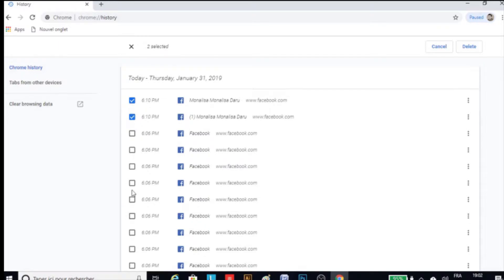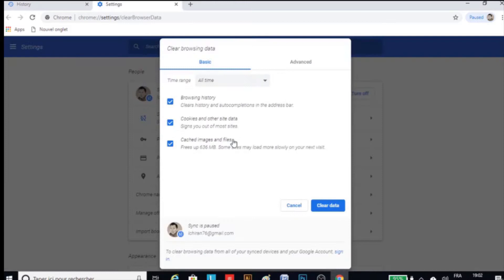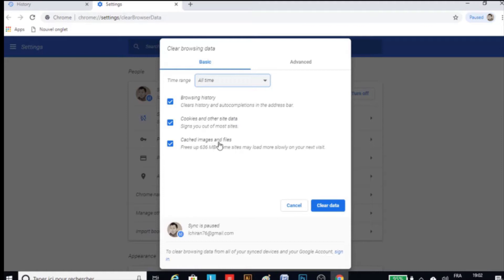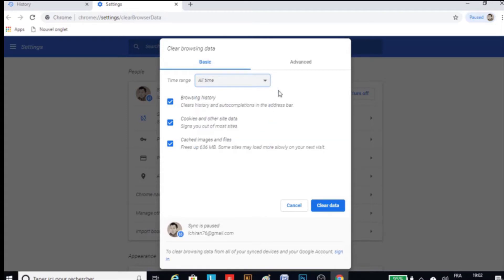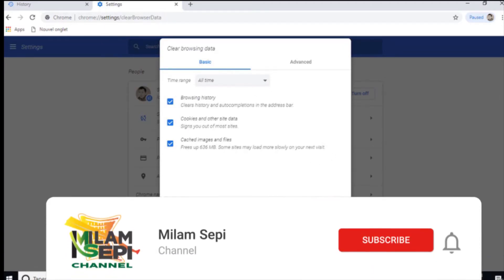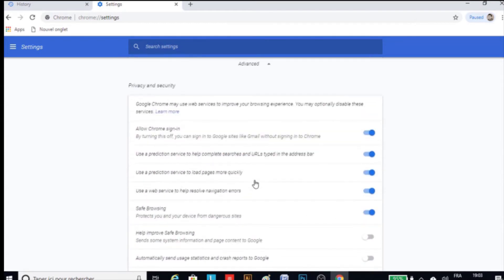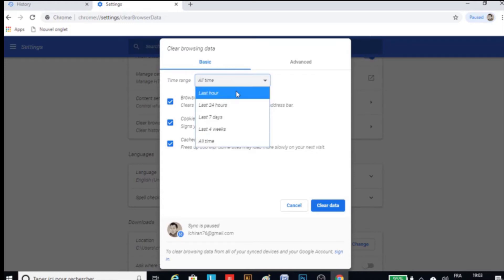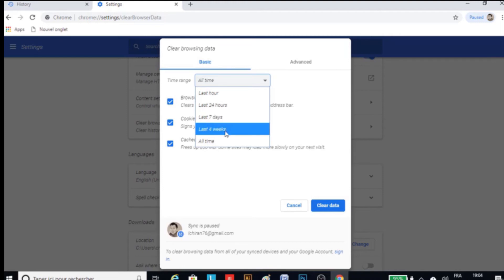How To Delete Cookies In Google Chrome (2 Minutes or Less)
An HTTP cookie (also called web cookie, Internet cookie, browser cookie, or simply cookie) is a small piece of data sent from a website and stored on the user's computer by the user's web browser while the user is browsing. Cookies were designed to be a reliable mechanism for websites to remember stateful information (such as items added in the shopping cart in an online store) or to record the user's browsing activity (including clicking particular buttons, logging in, or recording which pages were visited in the past). They can also be used to remember arbitrary pieces of information that the user previously entered into form fields such as names, addresses, passwords, and credit card numbers.

Cookies perform essential functions in the modern web. Perhaps most importantly, authentication cookies are the most common method used by web servers to know whether the user is logged in or not, and which account they are logged in with. Without such a mechanism, the site would not know whether to send a page containing sensitive information, or require the user to authenticate themselves by logging in. The security of an authentication cookie generally depends on the security of the issuing website and the user's web browser, and on whether the cookie data is encrypted. Security vulnerabilities may allow a cookie's data to be read by a hacker, used to gain access to user data, or used to gain access (with the user's credentials) to the website to which the cookie belongs (see cross-site scripting and cross-site request forgery for examples).

Tracking cookies, and especially third-party tracking cookies, are commonly used as ways to compile long-term records of individuals' browsing histories – a potential privacy concern that prompted European and U.S. lawmakers to take action in 2011. European law requires that all websites targeting European Union member states gain "informed consent" from users before storing non-essential cookies on their device.

Google Project Zero researcher Jann Horn describes ways cookies can be read by intermediaries, like Wi-Fi hotspot providers. He recommends to use the browser in incognito mode in such circumstances.

What can I do to Stop, Clear or Delete cookies being installed on my Google Chrome browser?

⚠️If you are using Google Chrome to disable cookies:

▶️ Go to 'Tools Menu'
▶️ Click on 'Options'
▶️ Click on 'Under the Hood'
▶️ 'Cookie Setting' should be selected. Once done select 'Block all Cookies'
▶️ Now all cookies should be blocked on your Google Chrome

⚠️To clear existing cookies:

▶️ Click on 'Options'
▶️ Under 'Privacy' section select "Show Cookies'
▶️ A new window should open called 'Cookies' In here you can see all the cookies within your ▶️ Google Chrome Browser.
▶️ Click on "Remove All" to remove all traces of cookies
▶️ If you wish to only remove a certain cookie, simply highlight and click "Remove"

About Us: Sangma Presents Means Sangma Presents Production.
Sangma Presents  Make Funny Video,  Vlogs, Vines, Product Review video.